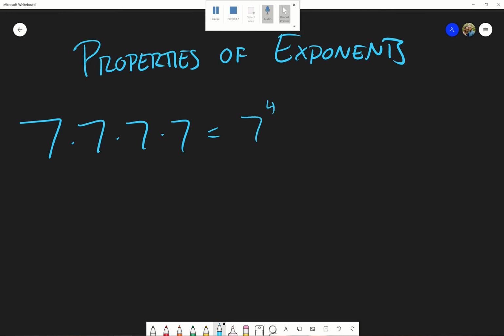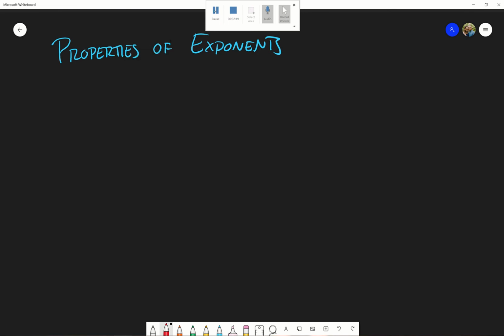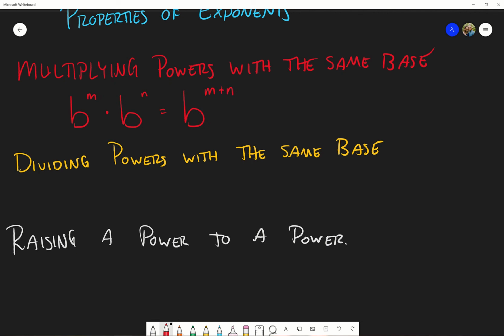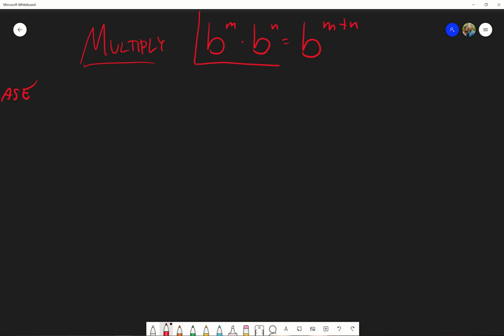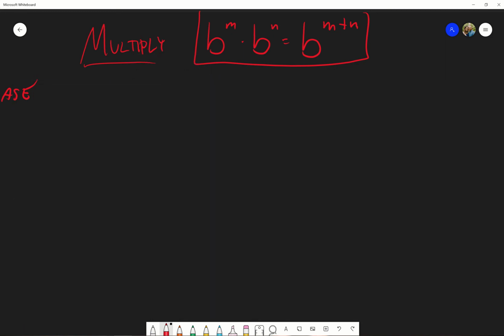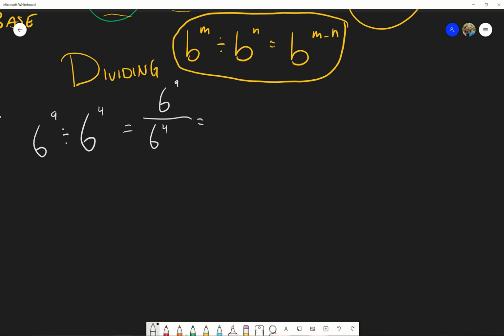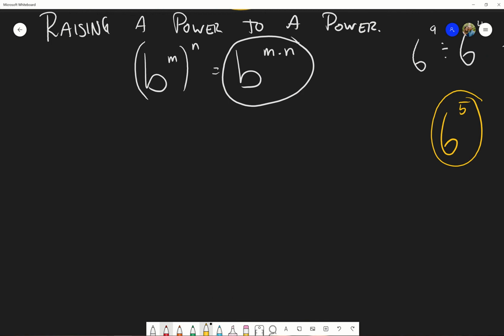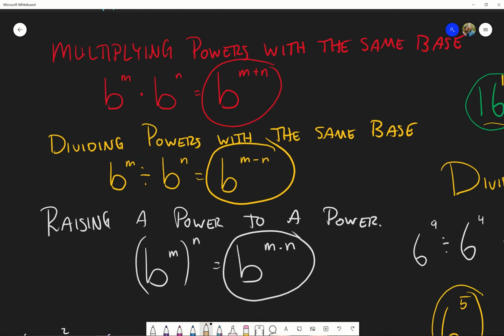4-3 Properties of Exponents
Students will learn the different properties of exponents.